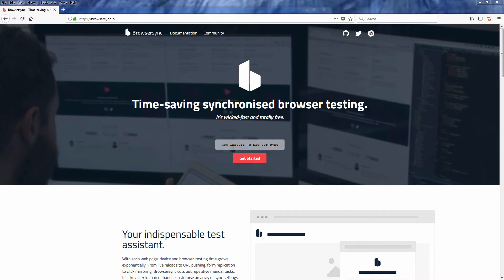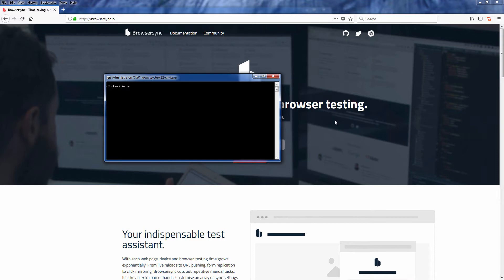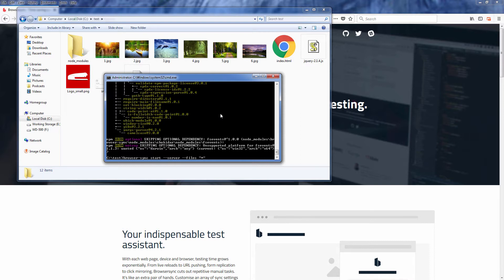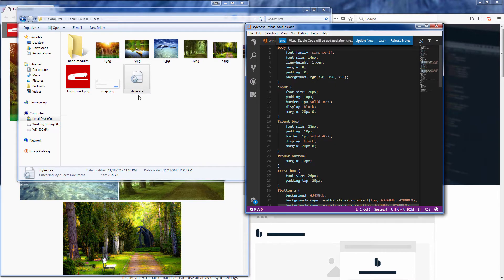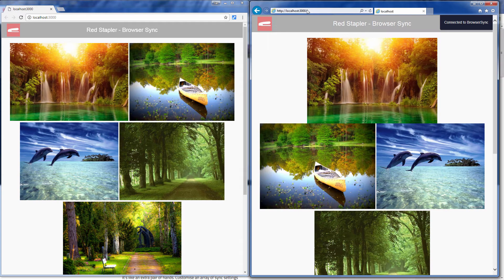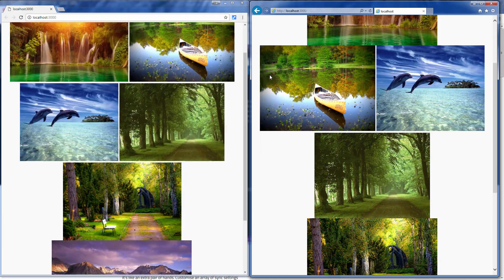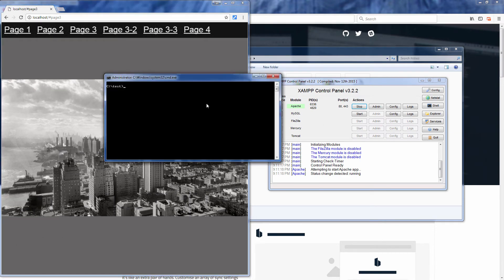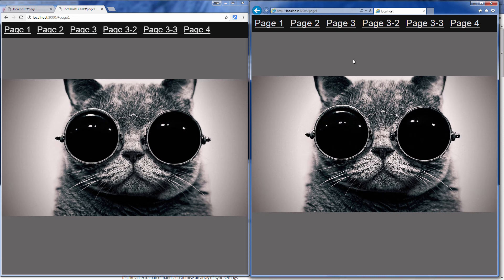Browsersync Tutorial for Beginners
How to use Browsersync to speed up your web development. A quick tutorial to make Browsersync to monitor your code changes and automatically refresh the browser. Sync your action when testing across all browsers and mobile devices and much more! Check out the demo in this video.